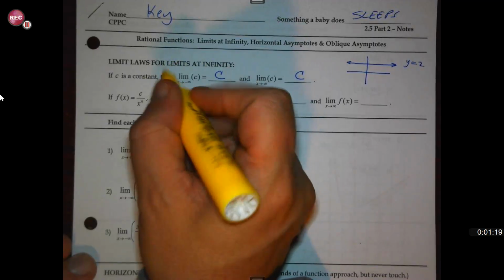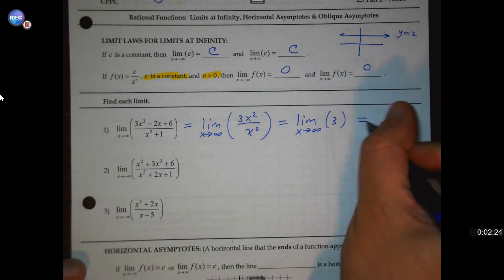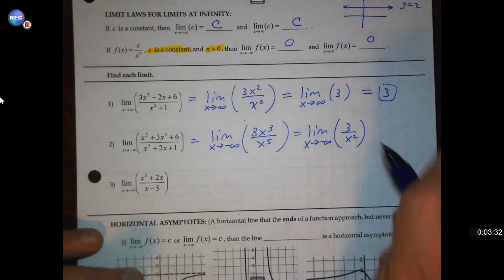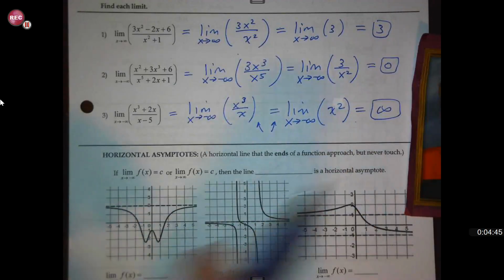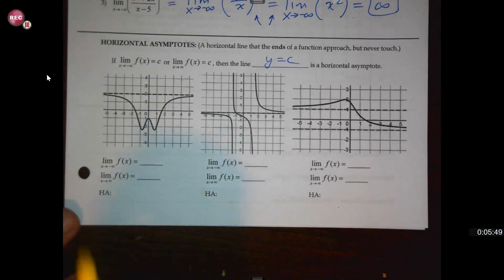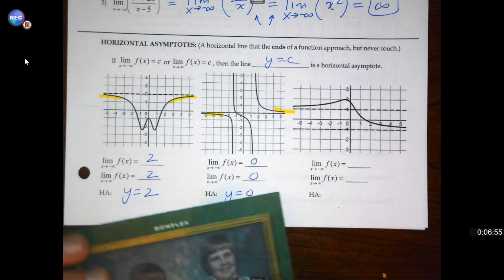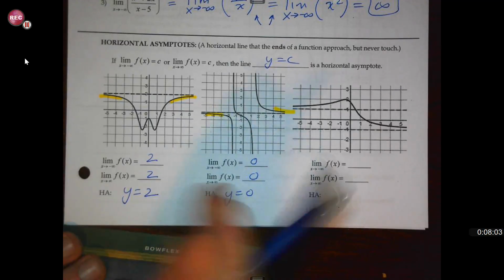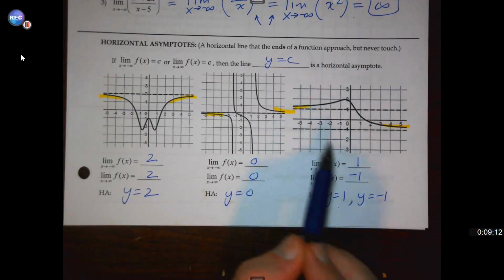CPPC 2.5 Part 2 - Video Lesson